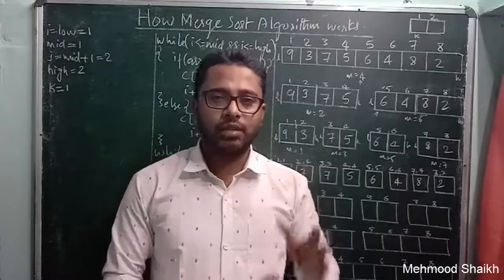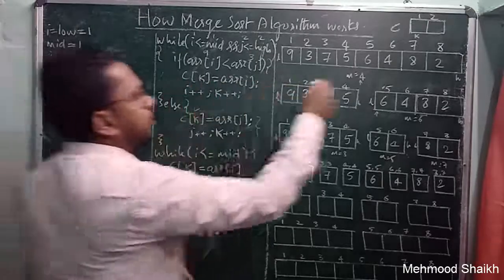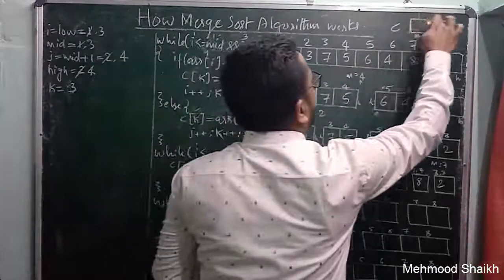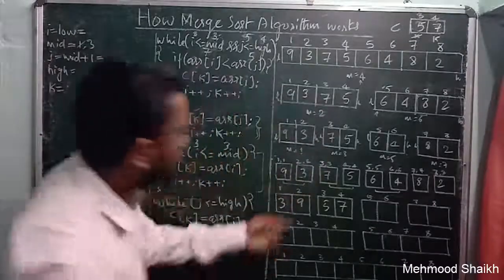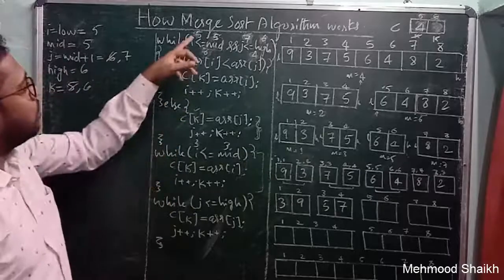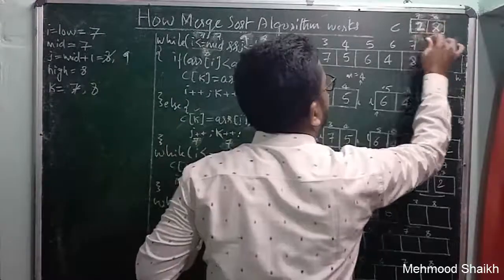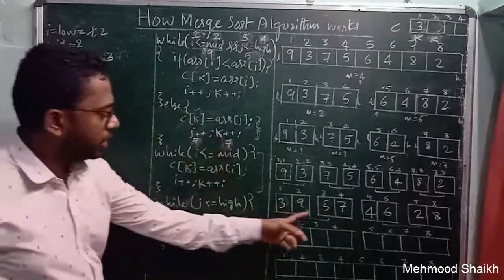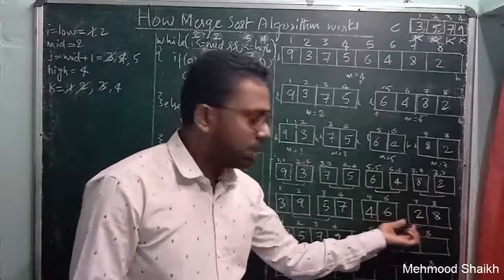How Merge Sort works | Performing recursive combine process on Merge sort algorithm Part-2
How recursive combine approach works in Divide and Conquer method using Merge Sort example is a video tutorial for beginners.

How recursive combine approach works in Divide and Conquer method using Merge Sort example is a video tutorial for beginners to learn the basic and fundamental concepts of Algorithm subject. In this video we will discuss the following concepts,
How recursive combine approach works in Divide and Conquer method using Merge Sort Example,
How Merge Sort Algorithm Work,
how to trace merge algorithm using divide and conquer approach,
process of merging subproblems using divide and conquer,
merge sort example to understand divide and conquer method,
merge sort in data structure,
Merge sort complete explanation,
how to understand the working of merge sort algorithm,
divide and conquer approach with merge sort algorithm,